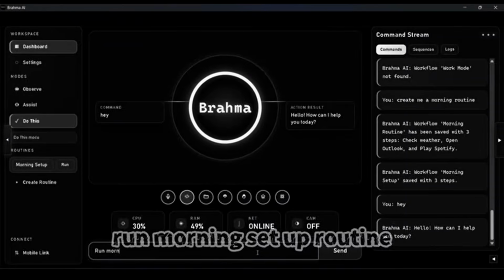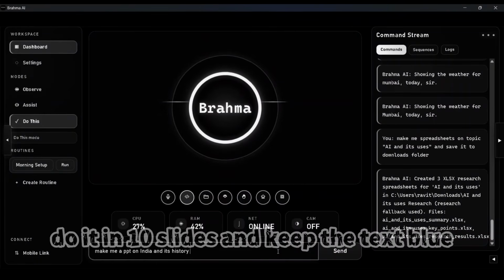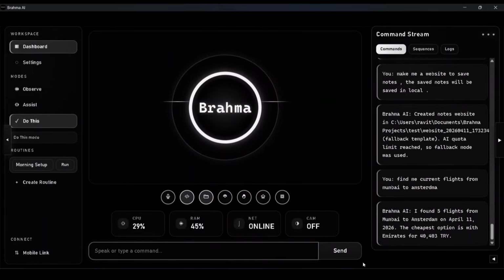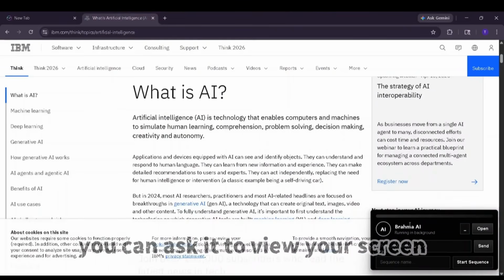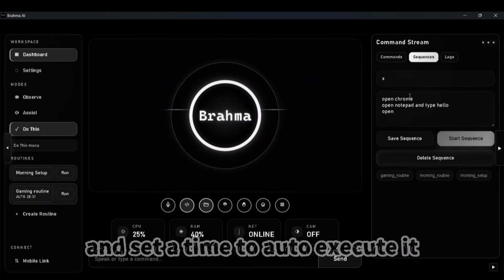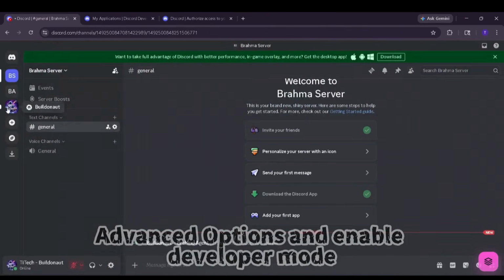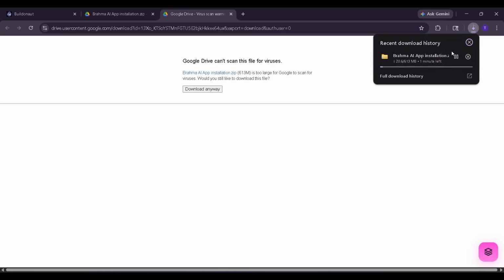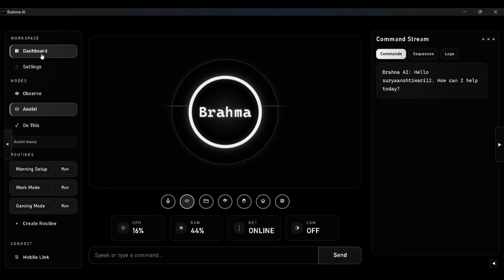I Built an Real-Life JARVIS That Works for Me 24/7 🤖! (Free & Open source)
🤖 I built my own **JARVIS-like AI assistant** that works for me 24/7 — and it’s completely **free & open source**.

This is not just an AI chatbot… it’s a full **automation AI agent** that can  automate tasks, and act like a real assistant.

## 🚀 What This AI Can Actually Do

### 🧠 Intelligence & Automation

* Smart task execution & workflow automation
* Context-aware AI decisions
* Built-in dev agent & code helper

### 🌐 Browser & Internet Control

* Full browser automation (search, click, navigate)
* Web search + YouTube control
* Real-time information fetching

### 🖥️ Computer Control (REAL JARVIS PART 🔥)

* Open apps & control system
* Execute commands (cmd control)
* Change system settings
* Desktop & file search

### ⚙️ Advanced System Features

* System health monitoring
* Clipboard manager
* Screen processing
* Background automation workflows

### 🎤 AI Interaction

* Voice pipeline (voice-controlled AI)
* Offline assistant mode
* Gesture control support

### 🔗 Integrations

* Discord remote control
* Smart device control (Kasa)
* Messaging system

### 📦 Utility Tools

* Reminder system
* Weather reports
* Flight finder
* App intelligence engine

## 📥 Download Brahma AI (FREE)

## ⏱️ Timestamps

00:00 Intro & Hook (What this AI can do)
01:25 Introduction to Brahma AI
01:55 Feature Showcase
05:25 Setting up Discord Connection
06:35 Download & Setup Guide

Most AI tools just talk.
This one actually **does things for you** — making it a real **JARVIS-like automation system**.

Commands used to start the app:
1. npm install
2. npm start

## 💬 What Should I Add Next?

* Full voice control 🎤
* Mobile integration 📱
* Autonomous task mode 🤖

## ⭐ Support